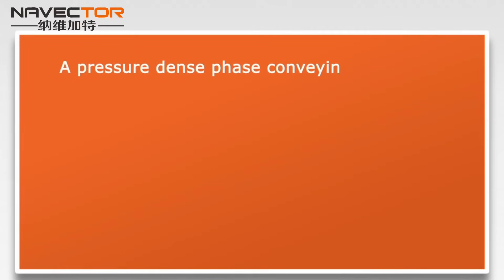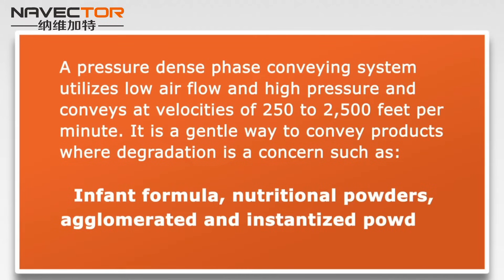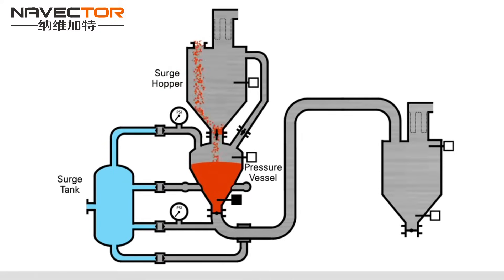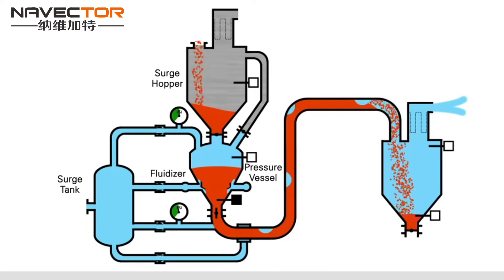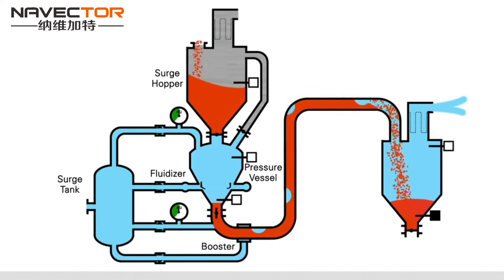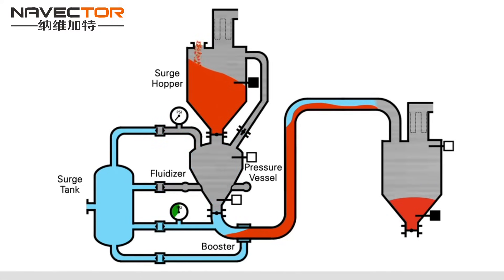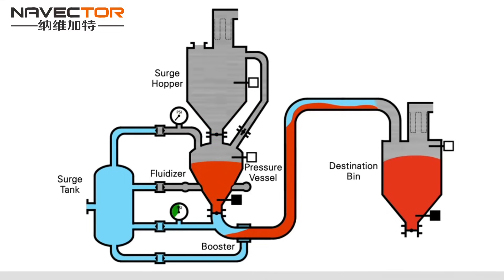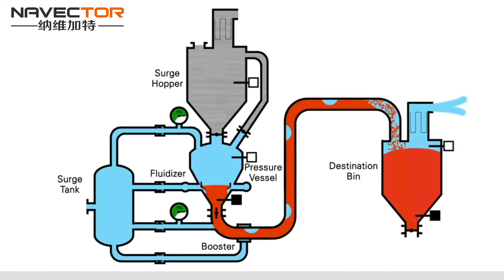Dense phase Pneumatic conveying system principle for powder and particle transferring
The Dense-phase pneumatic conveying machine, which is also known as positive pressure conveying equipment uses compressed air (or inert gas) to convey materials, the pipeline pressure is higher than the ambient pressure. The materials in the sending bin are mixed with compressed air, under the action of the compressed air, the materials are sent to the designated location through the conveying pipeline.